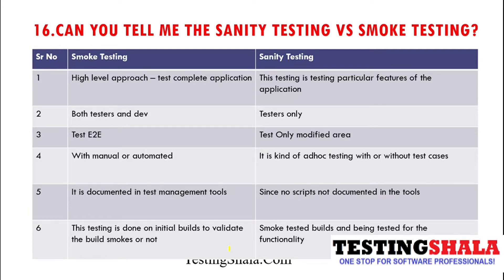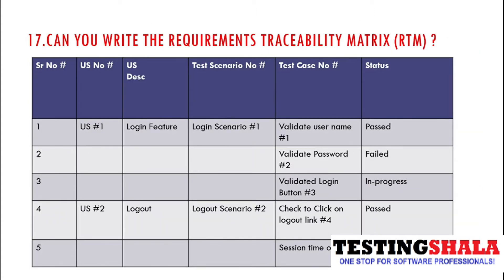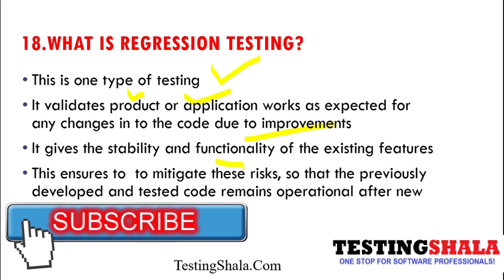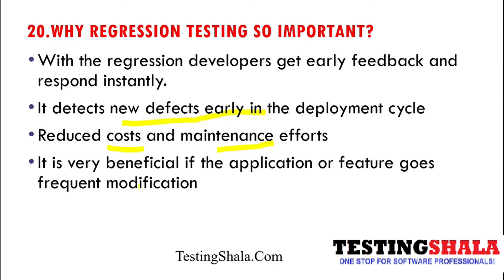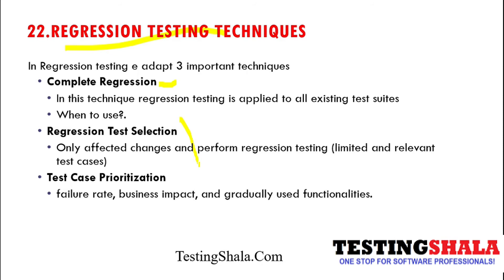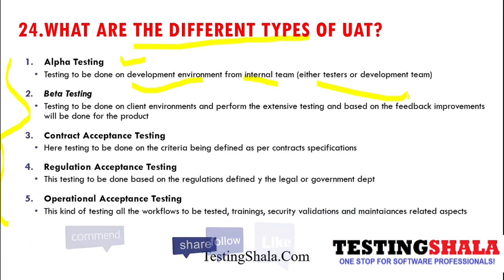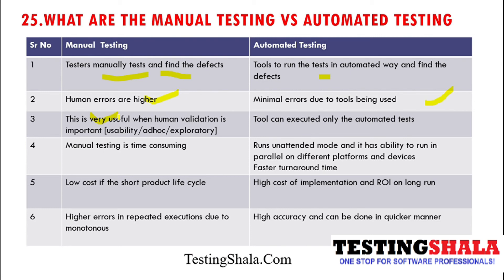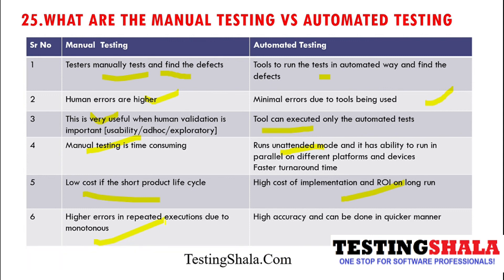manual testing interview questions and answers for 0 to 2 years of experience - freshers - part3